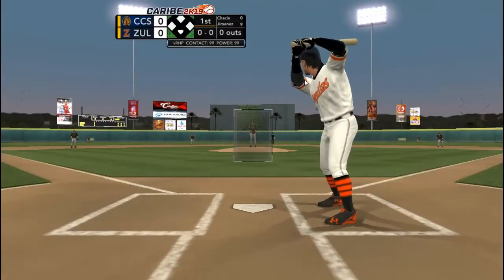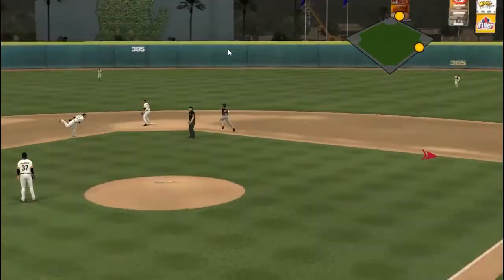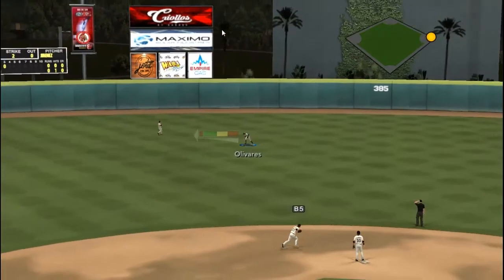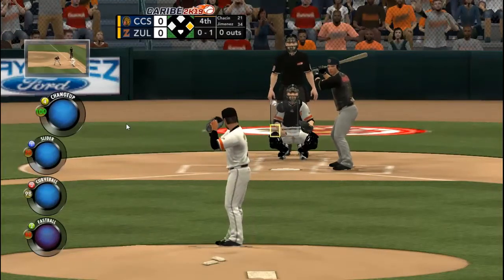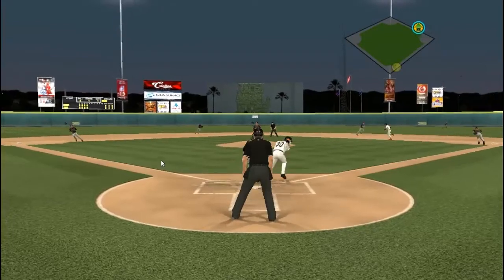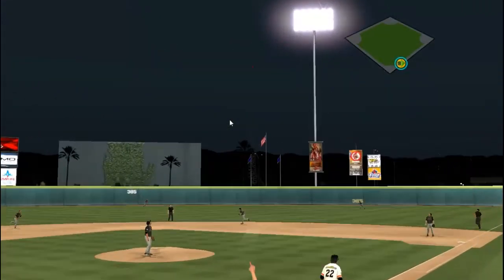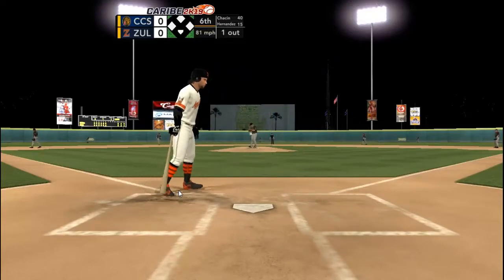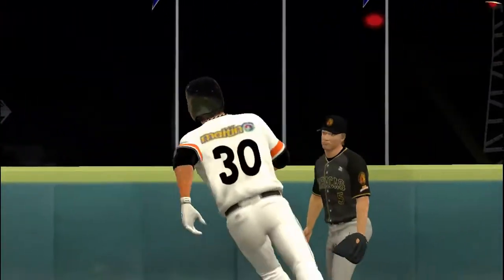2K Caribe 2019 | Leones Del Caracas Vs Aguilas Del Zulia